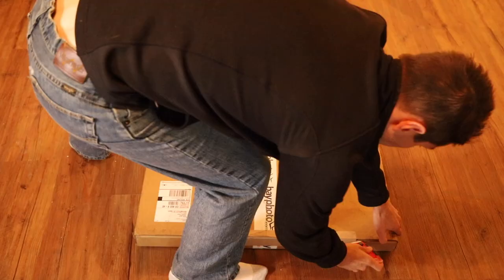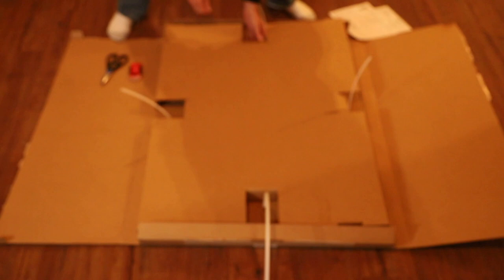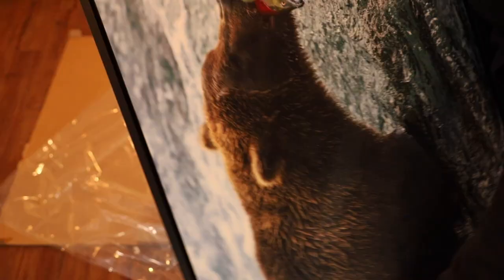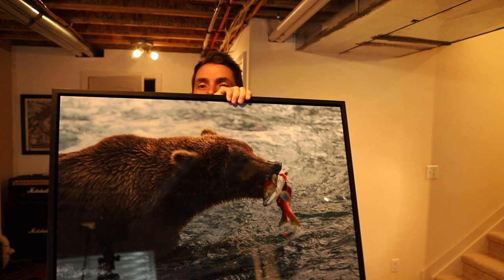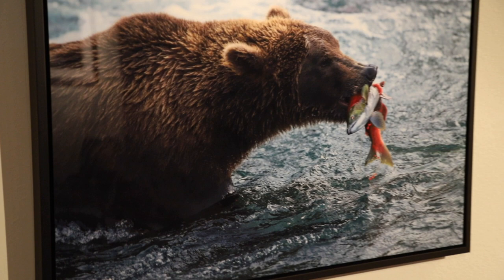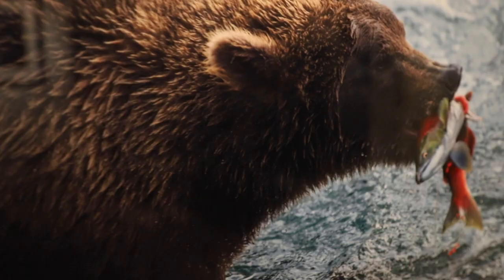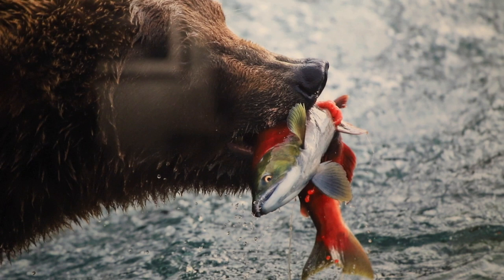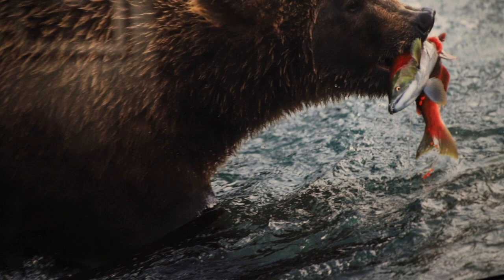Bay Photo Epic Print Framed - Alaskan Brown Bear with Salmon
Unboxing and display of a 20x30 framed, Epic Print from Bay Photo.  This was an Alaskan Brown bear I photographed at Brooks Falls in Katmai National Park in the fall of 2021.  This coastal grizzly bear had just caught a red, sockeye salmon.